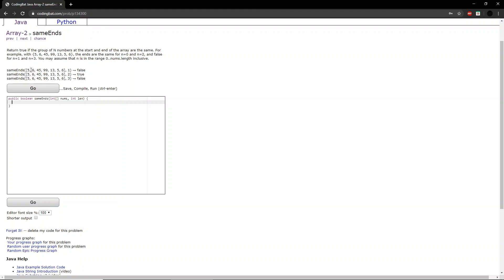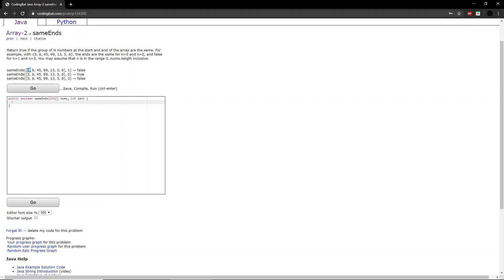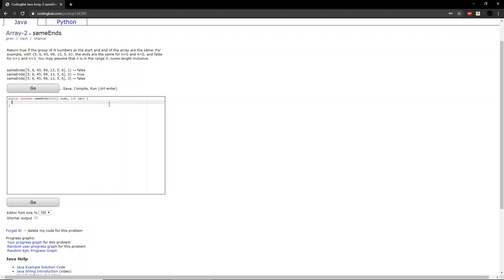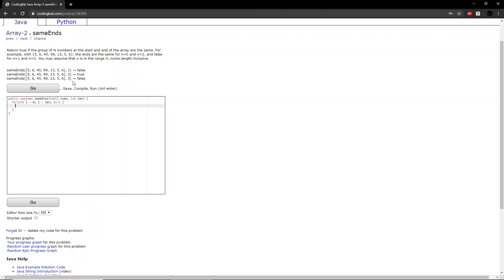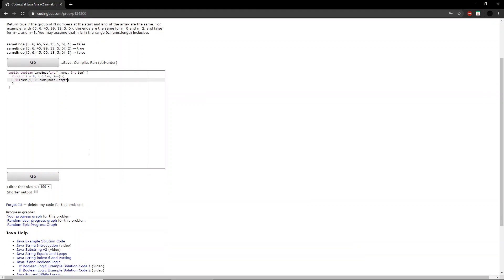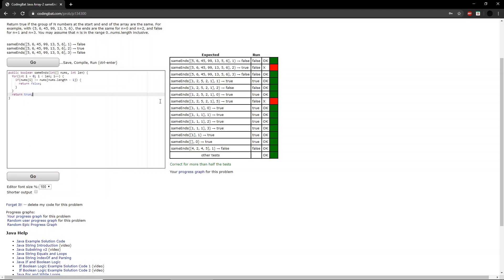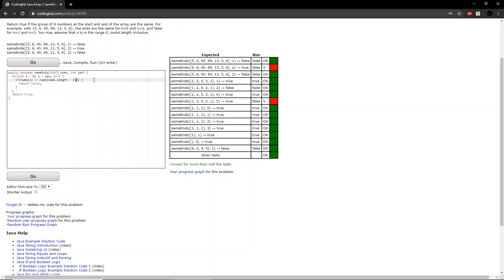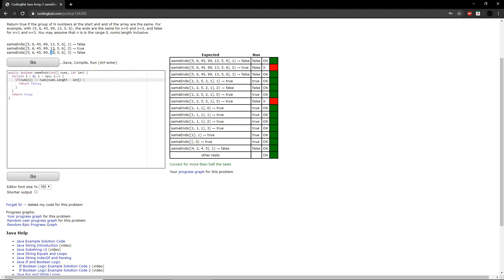Array-2 (sameEnds) Java Tutorial || codingbat.com